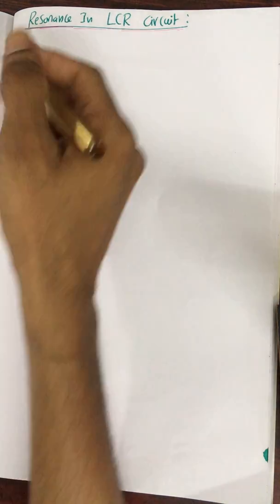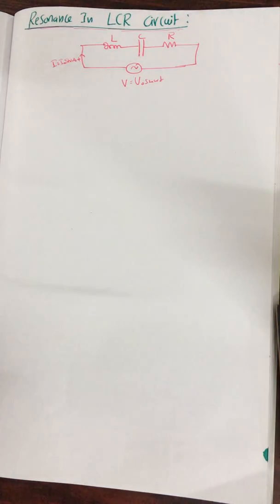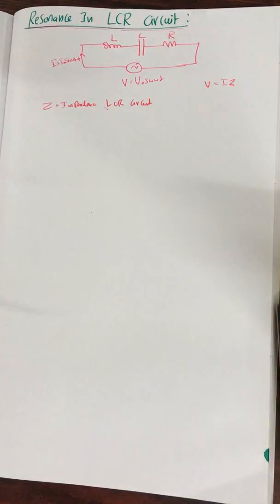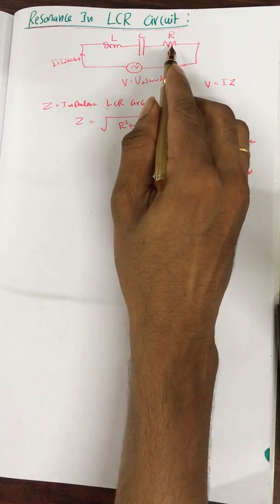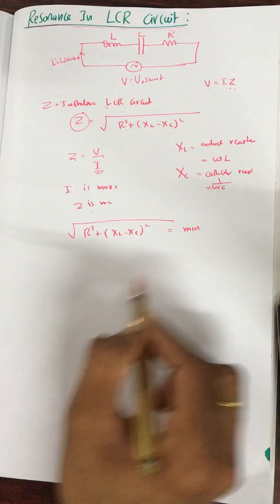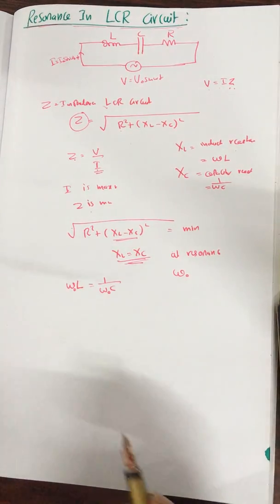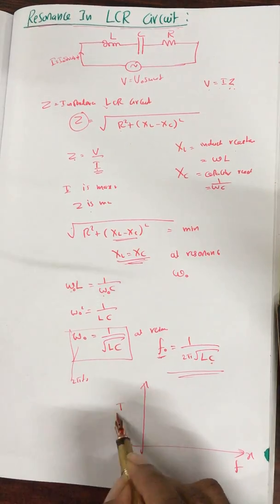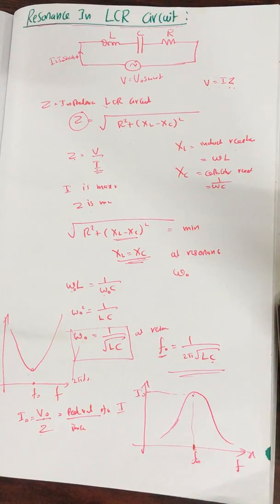Electrical resonance in LCR circuit by Karthik upparna class 12